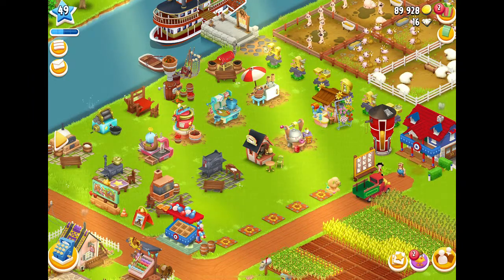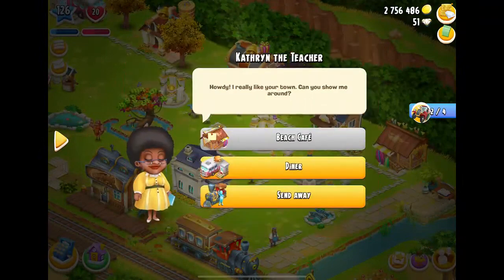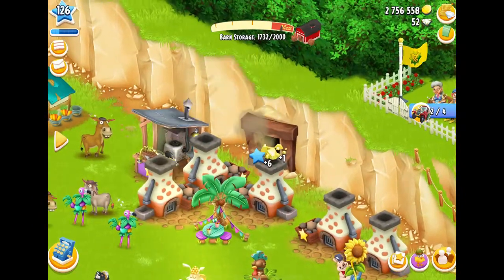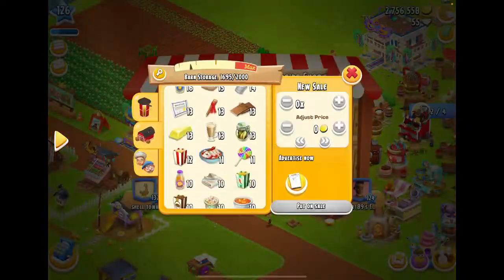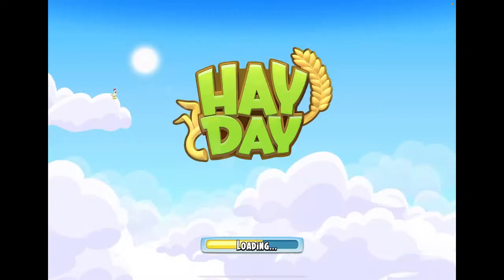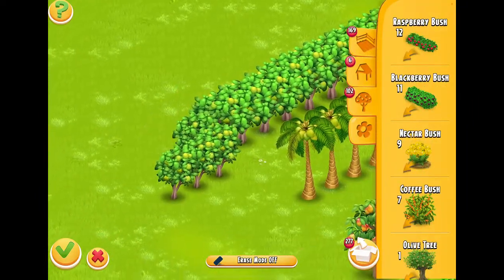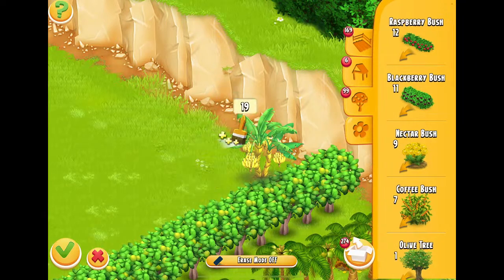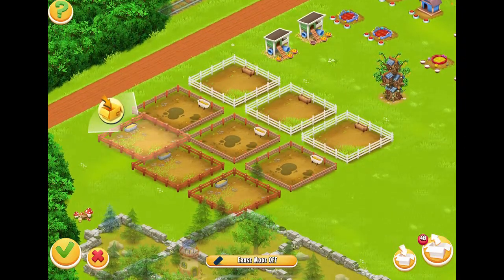Hayday fun! Come hang out!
Wheating
Collecting products/refilling machines
Valley spins
Farm pass goals to complete
Checking on baby farm
and maybe decorating!!